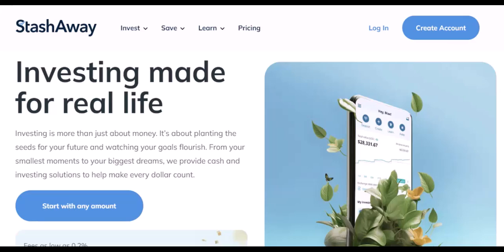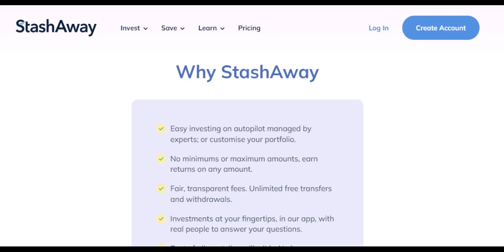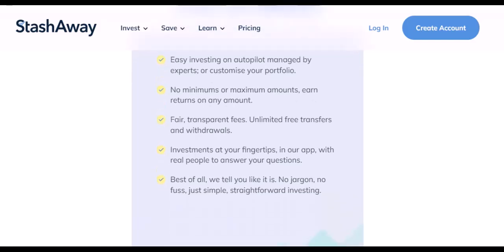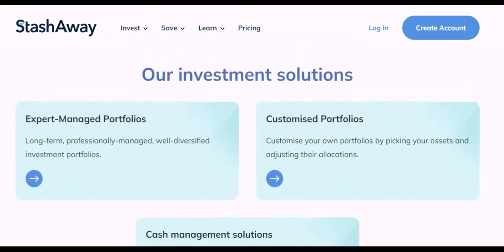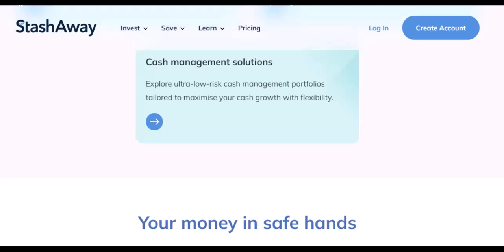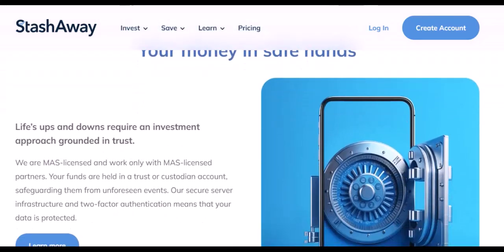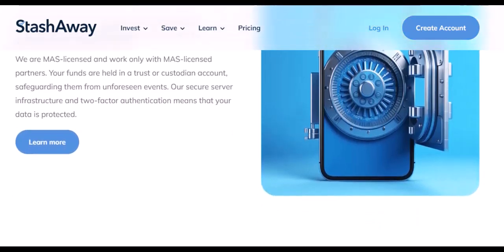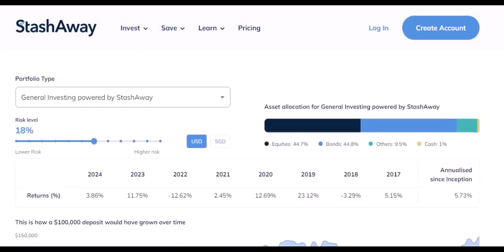How do I deposit money into StashAway?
In this video we talk about How do I deposit money into StashAway